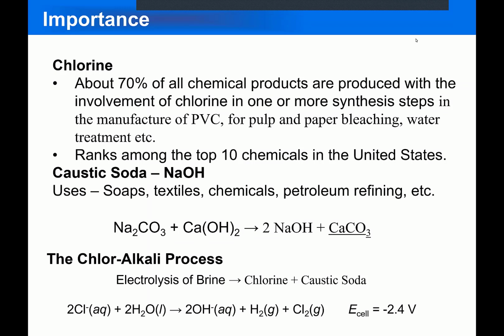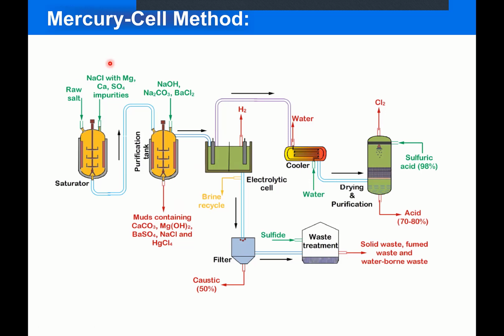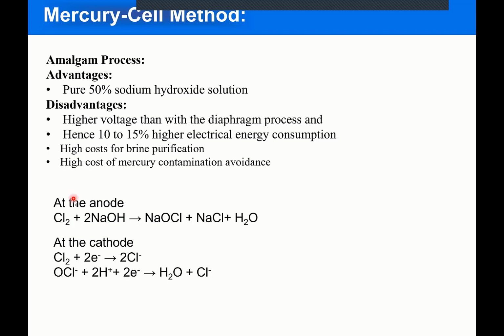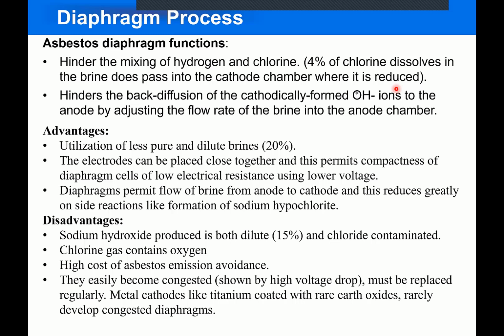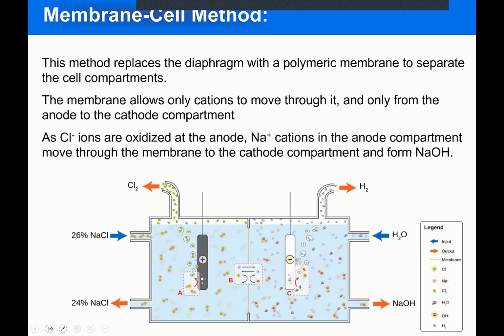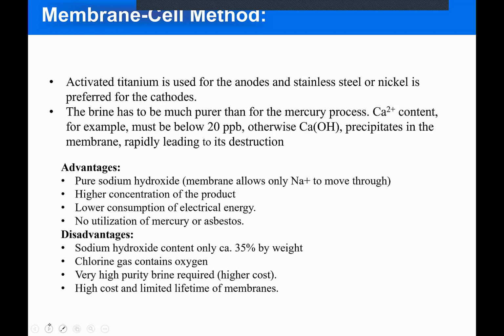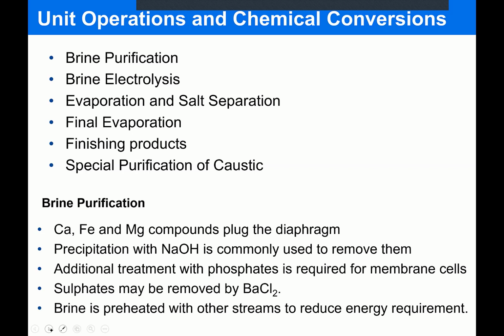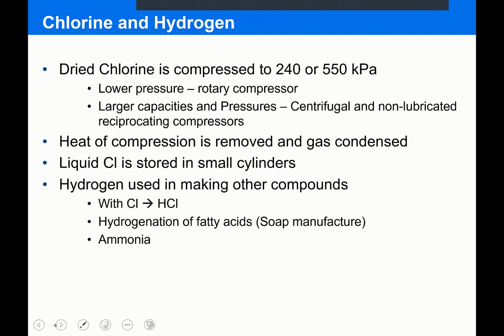IIC The ChlorAlkali process